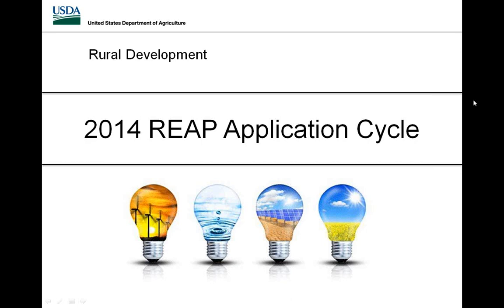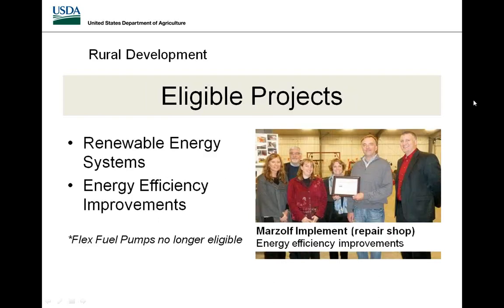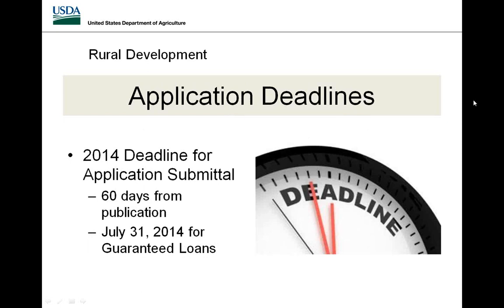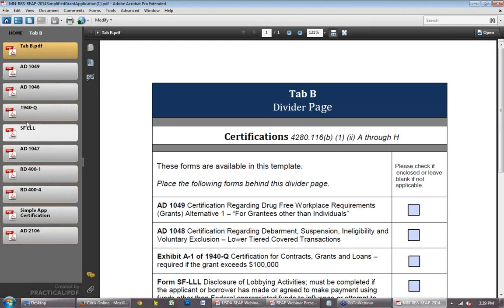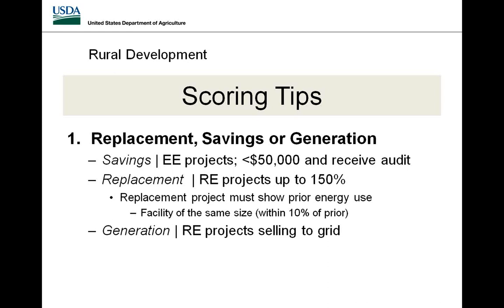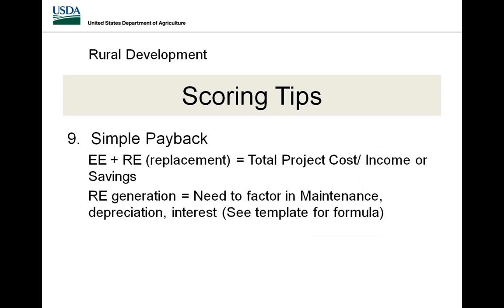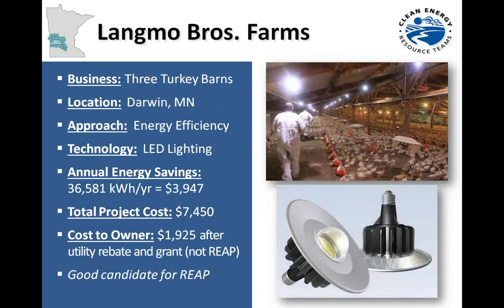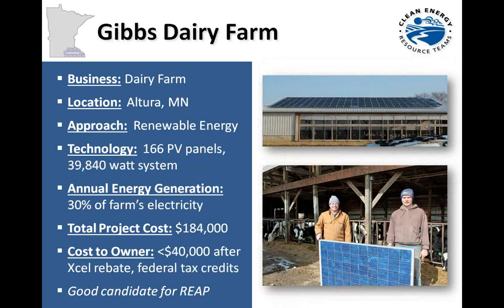REAP funding available for farmers and rural small businesses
This webinar walks you through the 2014 USDA Rural Development REAP funding cycle, as well as example project ideas. Ron Omann, Minnesota's Energy & Environmental Coordinator of USDA Rural Development reviews key changes to the Rural Energy for America Program (REAP), eligibility to seek funds, filling out the application, and how projects are scored. Fritz Ebinger, Energy Program Manager at The Minnesota Project and with the Clean Energy Resource Teams (CERTs), will provide several energy efficiency and renewable energy project ideas that have been implemented at small businesses and farms in rural Minnesota.